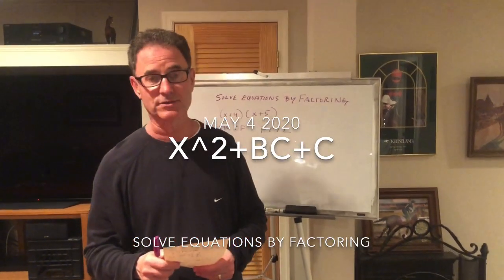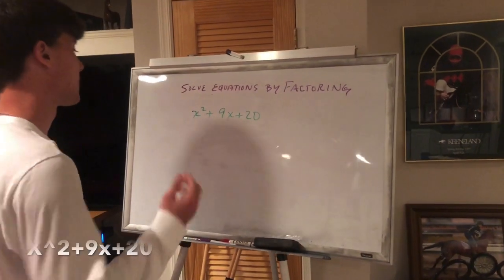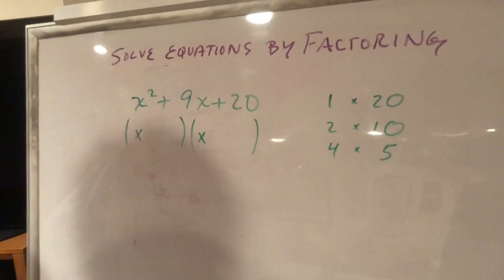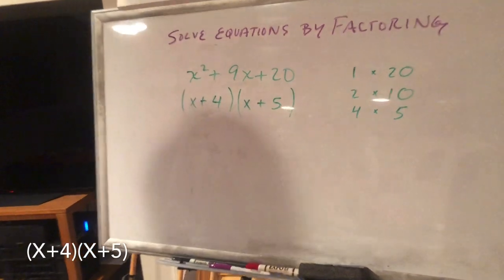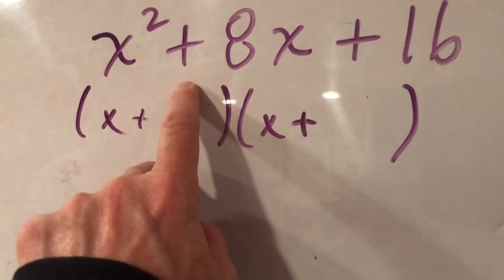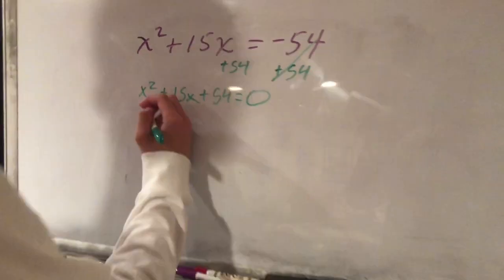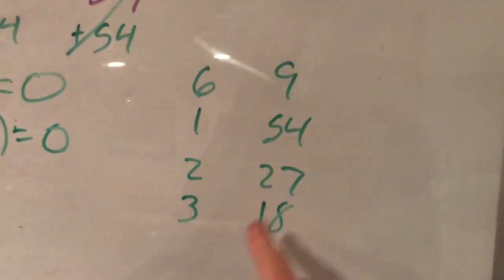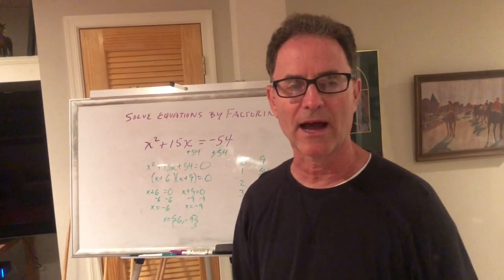May 4 2020